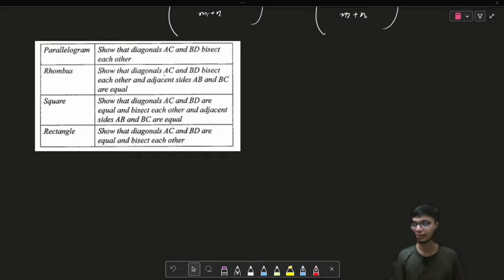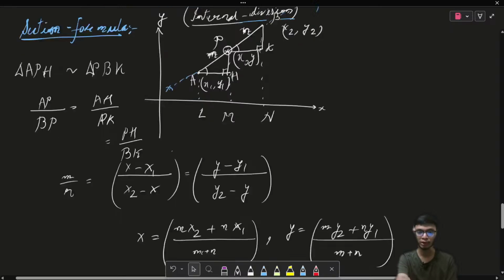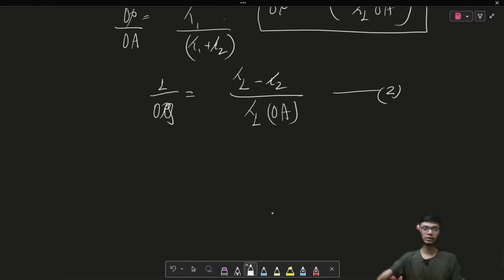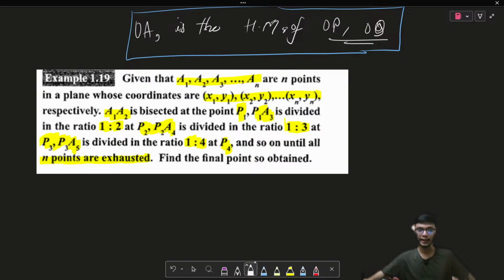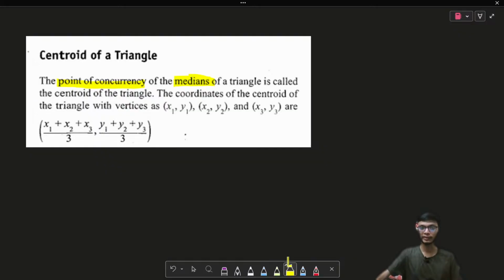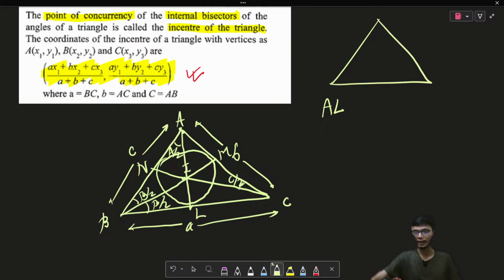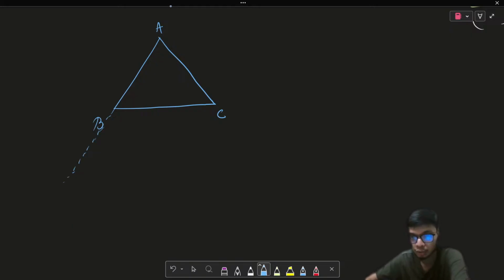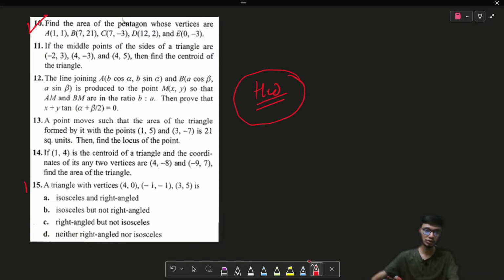L- 02 Coordinate Geometry | JEE Mains & Advanced 2026 | Sirsha Sir (IIT Kharagpur)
12th: 97.6%(CBSE) DAV PUBLIC SCHOOL, Maths (100/100), 10th: 95%(ICSE) SJCHSS, JEE MAIN 99.4percentile+ ,JEE ADVANCED (IIT KGP) ,WBJEE : CRL 265

✅ Personalized Focus

Master Coordinate Geometry with a step-by-step approach for JEE Mains & Advanced 2026.